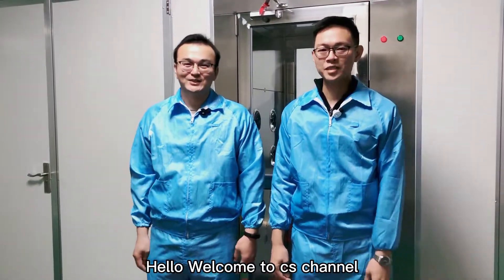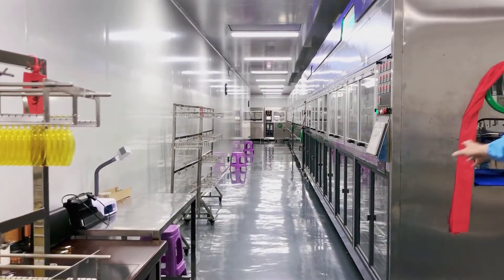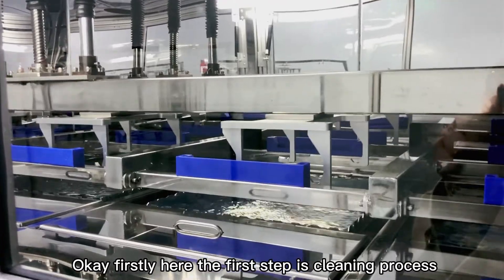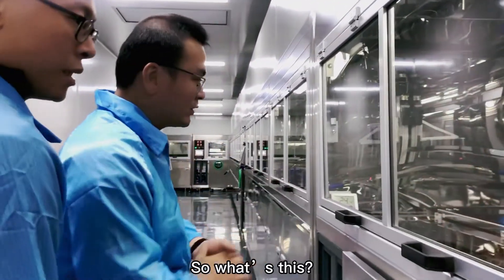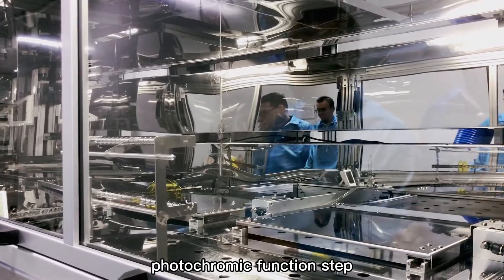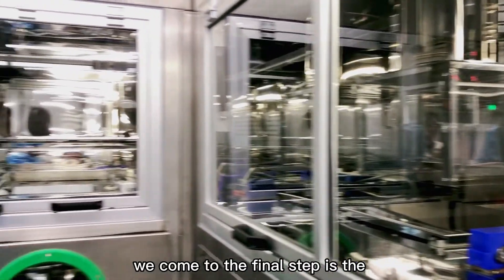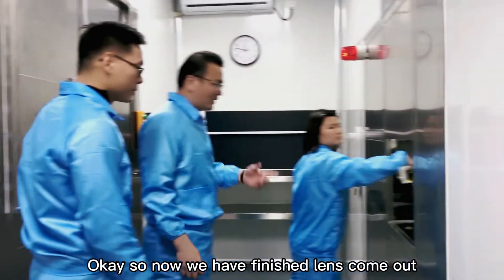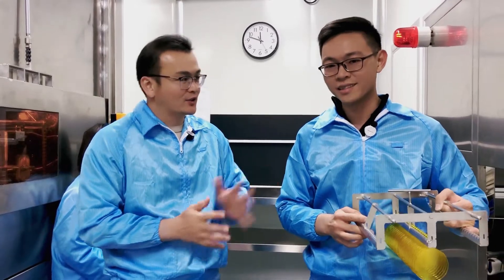The lens photochromic process production line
Hi guys, we are CS @ Fuyuanda Optical!
Here is the channel to introduce you to many kinds of sun lenses and safety glasses/goggles.
Today, we are going to show you the all-automatic lens photochromic process line.
If you have any queries, leave a message and I'll reply to you soon!